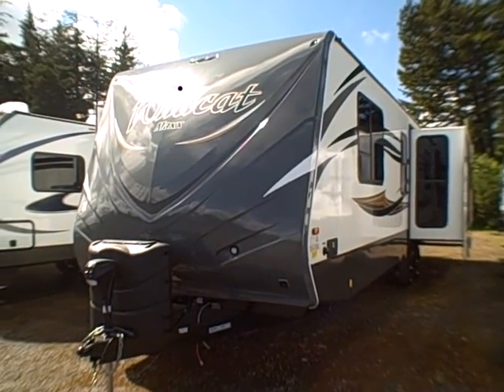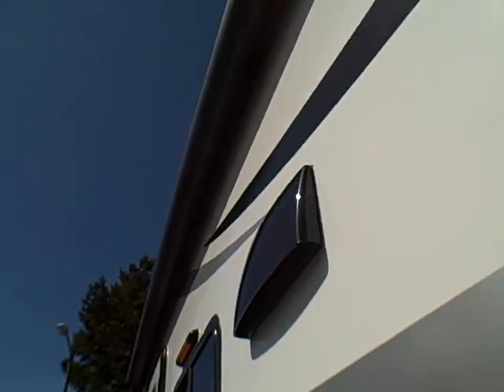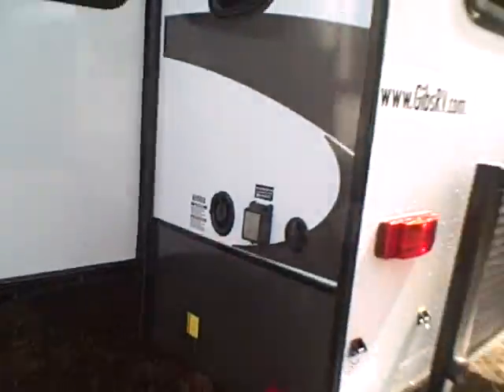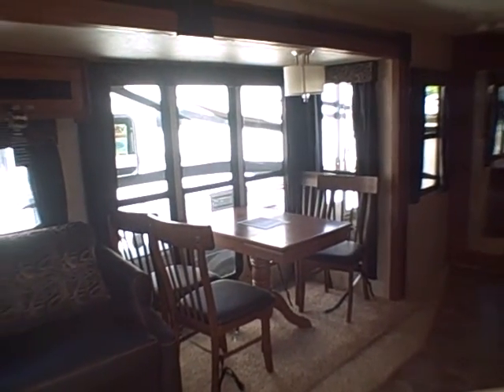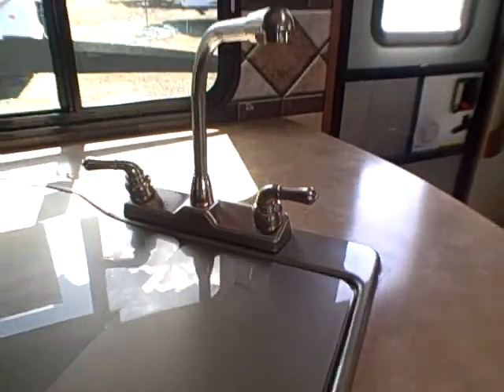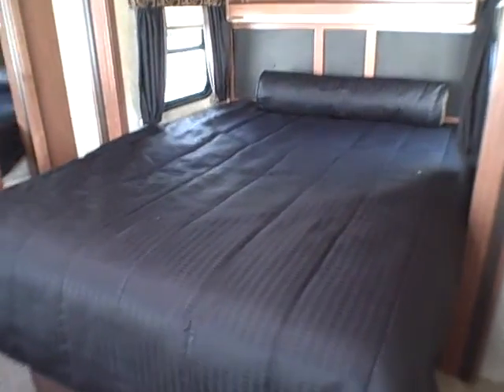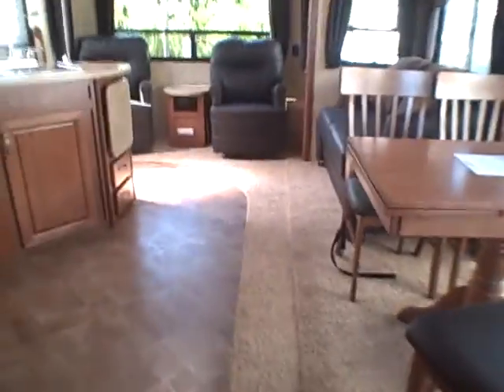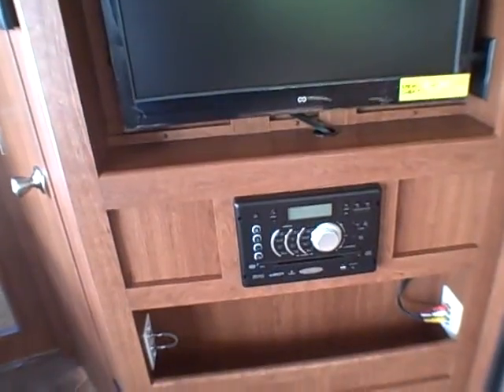2015 Wild Cat 28RLS #013769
Rear living travel trailer with opposing slide-outs and lots of windows! Amazing how all the windows and free standing dinette give this RV a residential feel inside. Alumn frame construction and 1/2 ton towable!